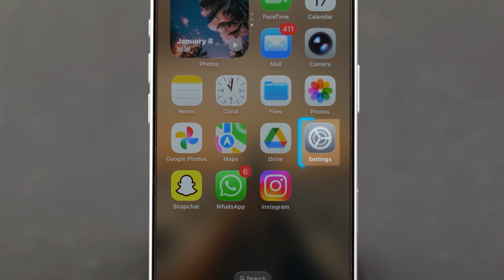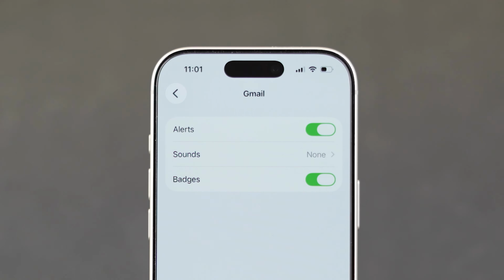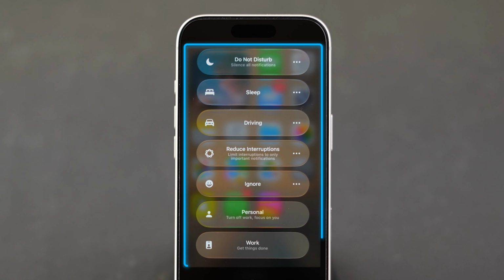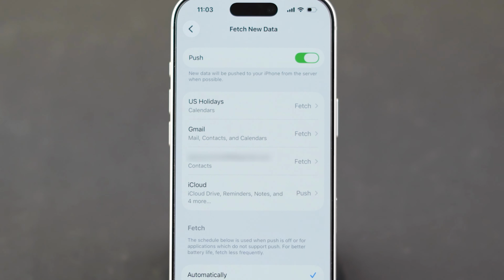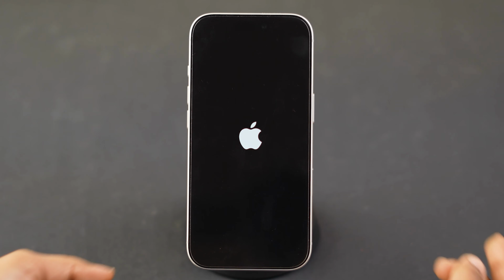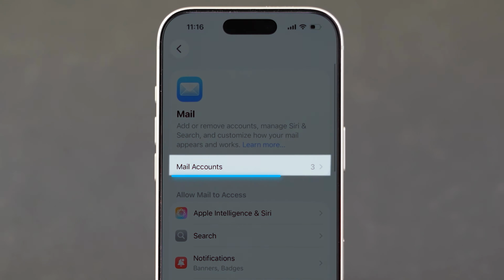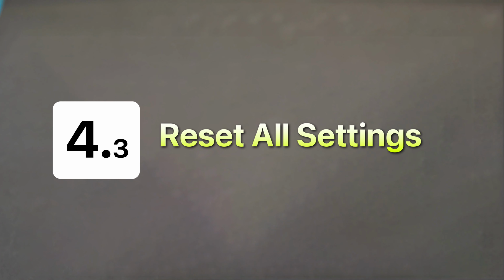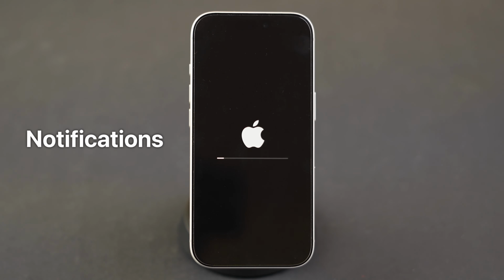How to Fix Email Notifications Not Working on iPhone?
Not getting email notifications on your iPhone? 📩🔕 In this video, I’ll show you how to fix email notifications not working on iPhone, step by step.

Whether you’re using Gmail, Outlook, Yahoo, or Apple Mail, these solutions fix issues like no alerts, delayed notifications, or emails not showing in Notification Center. Works on all latest iOS versions.